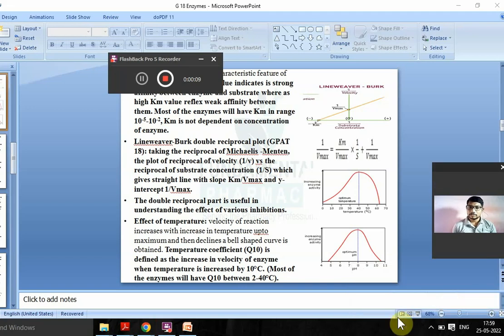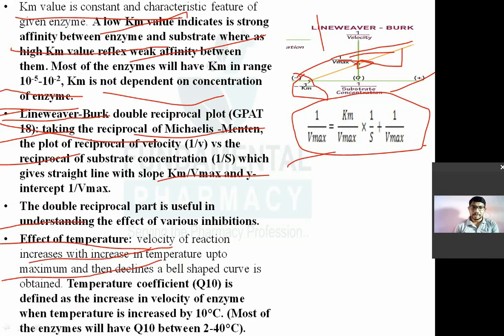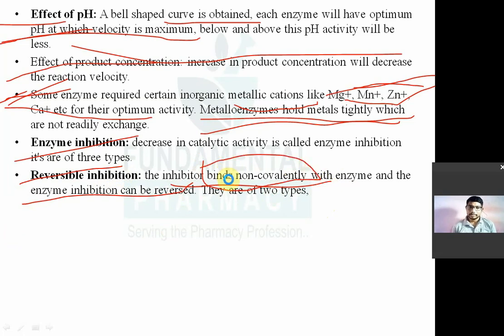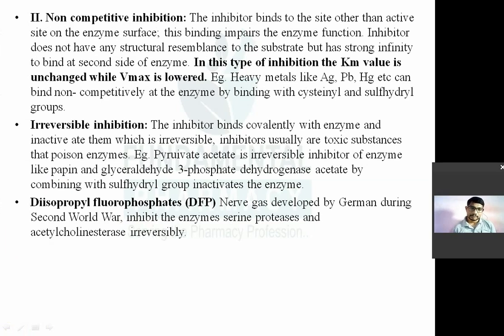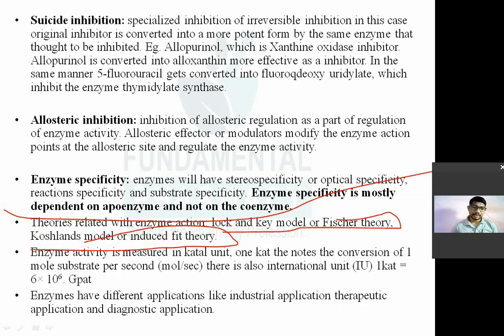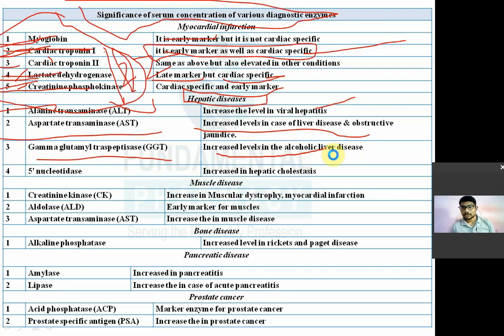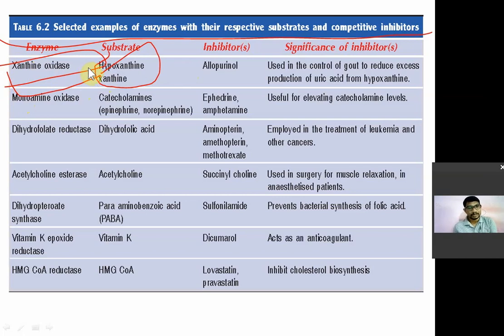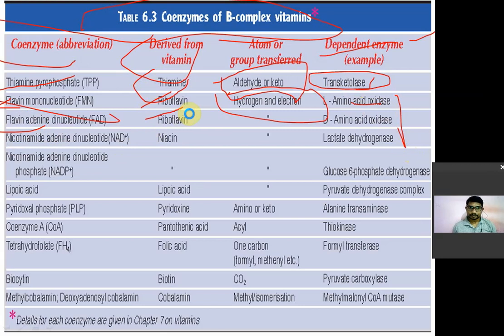ENZYMES ||P2|| MECHANISM OF ENZYMES ||FACTORS AFFECTING||BIOCHEMISTRY||GPAT ||NIPER ||DI||PHARMACIST